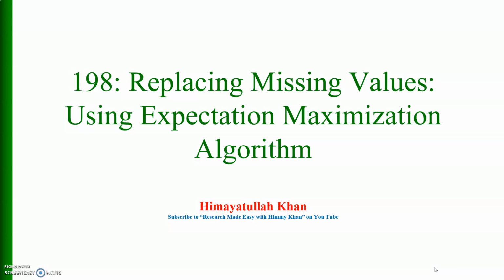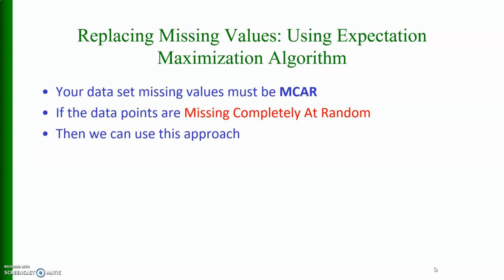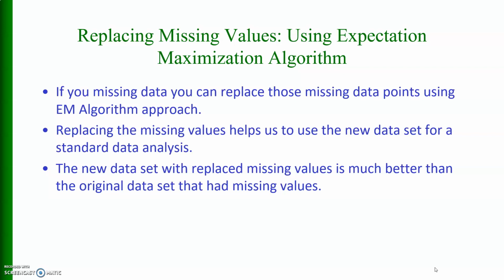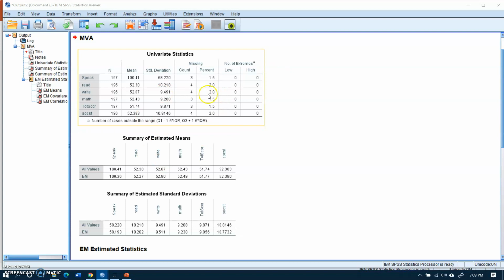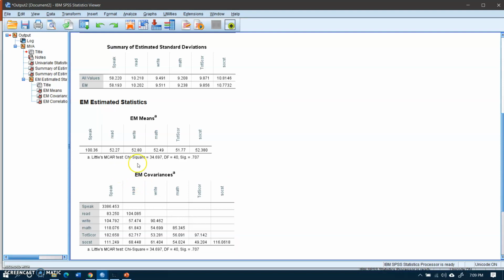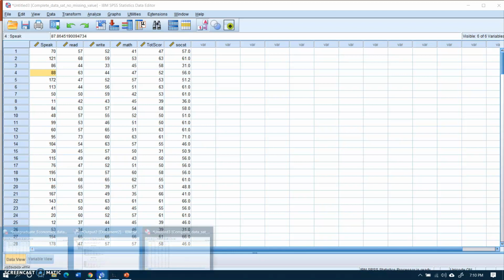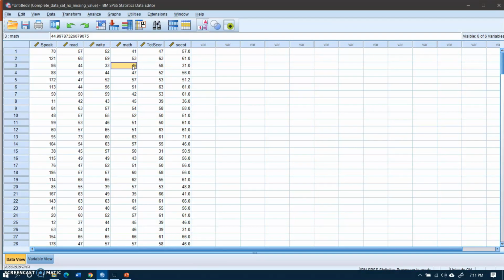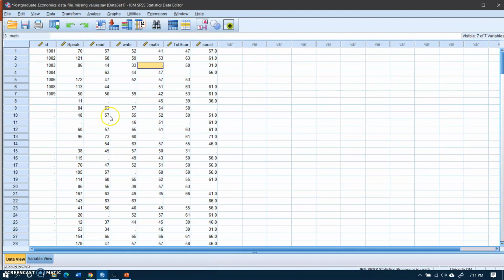198 Replacing Missing Values Using EM Algorithm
This Video shows Expectations Maximization Algorithm to replace Missing Values.